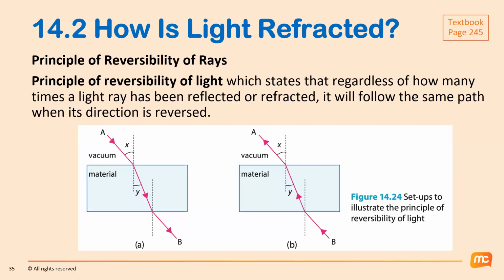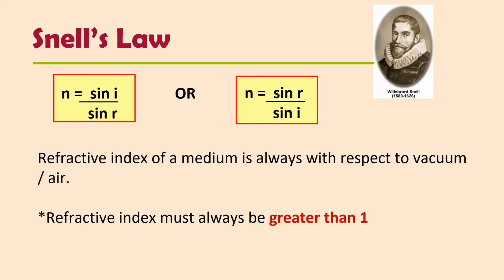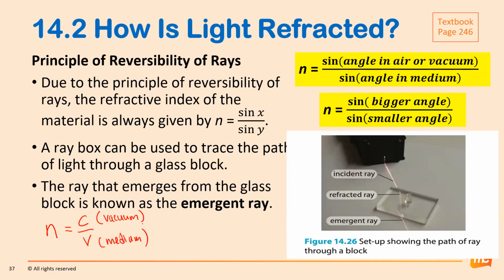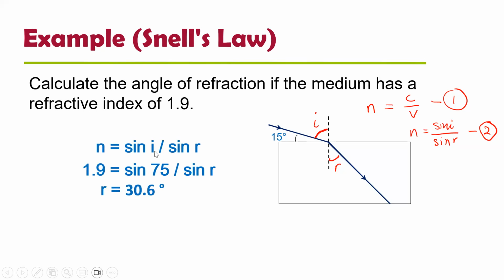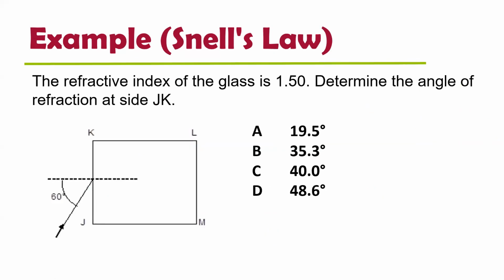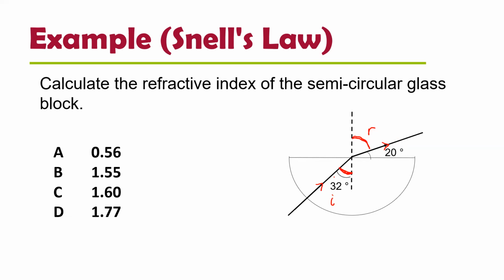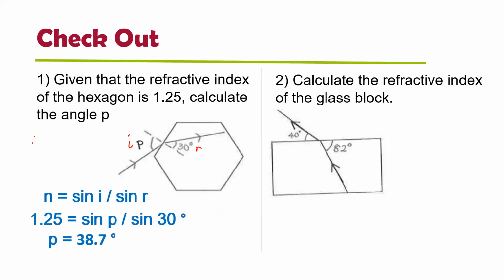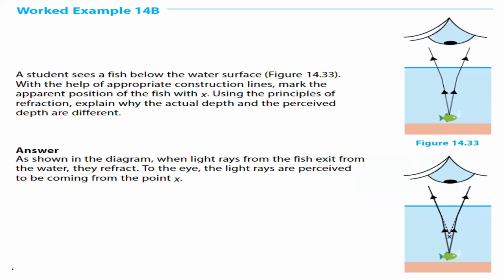Chapter 14: Light Refraction Part 2